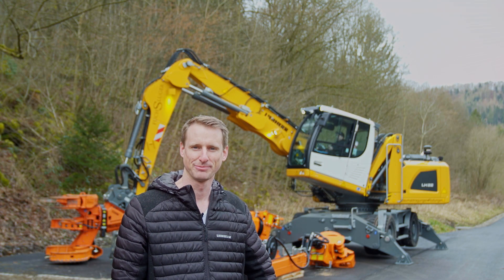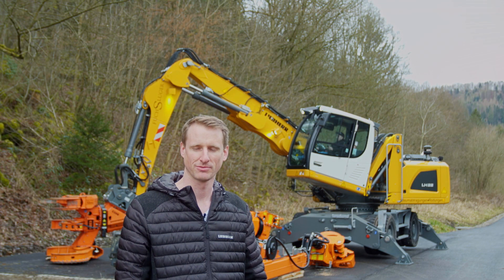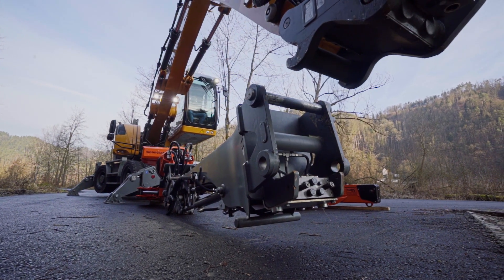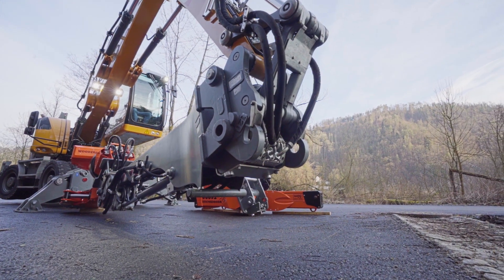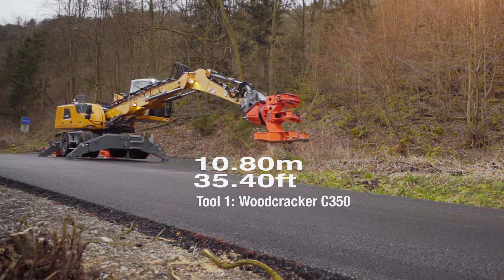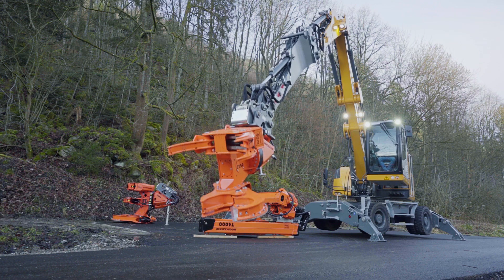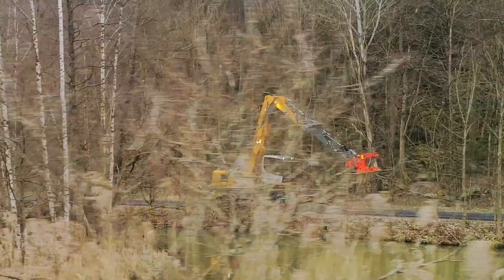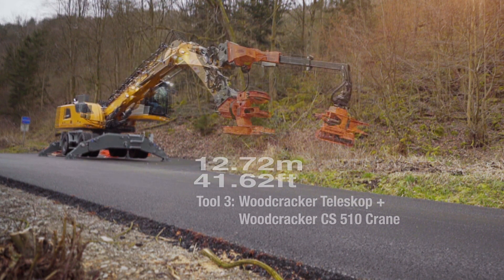Woodcracker machines attached to a Liebherr excavator LH22 industry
This power combination leaves nothing to be desired and allows maximum flexibility during work.

Do you want to be always up-to-date? Check out the news-section:
westtech.at/en/newsroom/neuigkeiten/

Subsribe HERE for the newsletter: westtech.at/en/newsroom/newsletter/

If you want to ask us something, you'll get here to the contact form: westtech.at/en/contact/

Video Nr: 0241